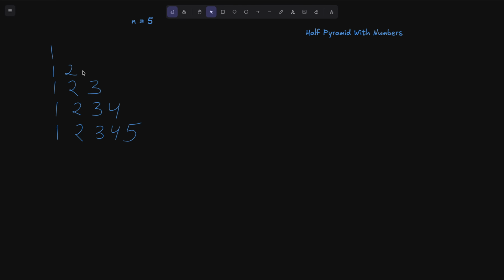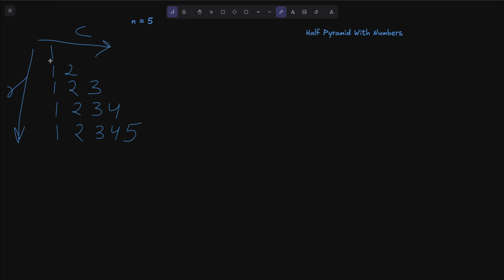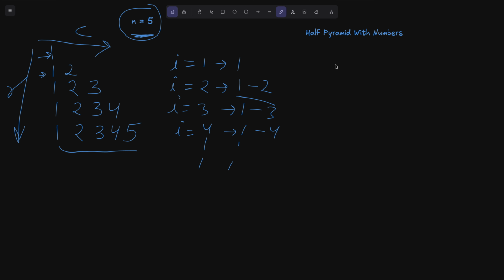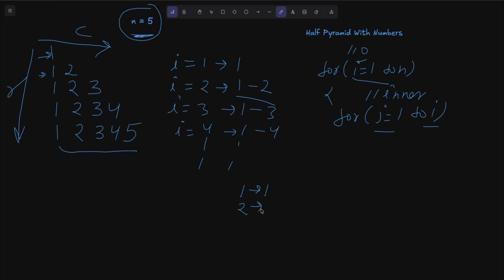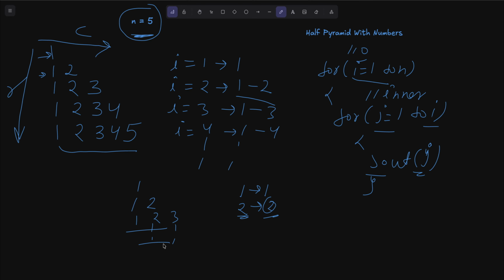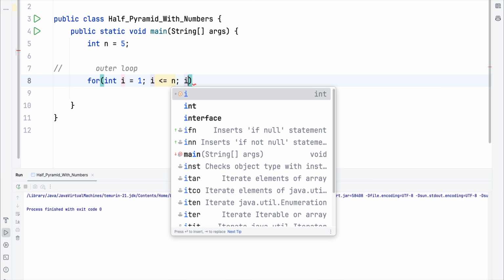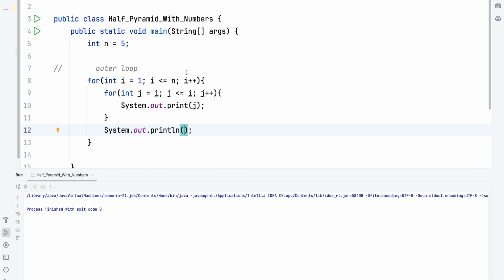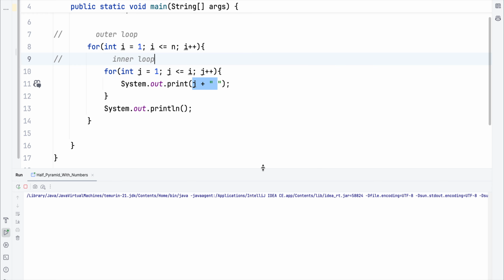Patterns Java | Half Pyramid With Numbers | Lecture 5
Learn how to print half pyramid patterns with numbers in Java! In this lecture, we’ll break down the logic behind using nested loops to create a half pyramid with numbers. Ideal for beginners and those preparing for coding interviews. Strengthen your Java pattern skills with clear explanations and practical examples.